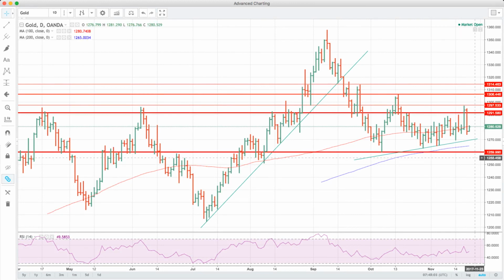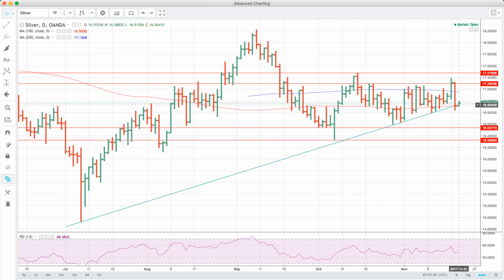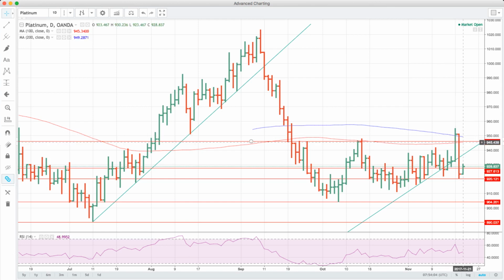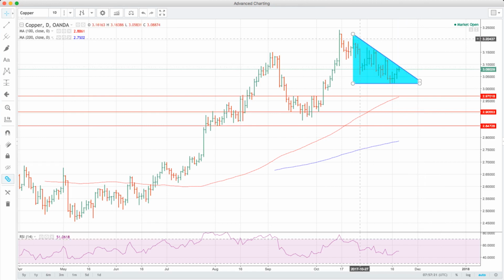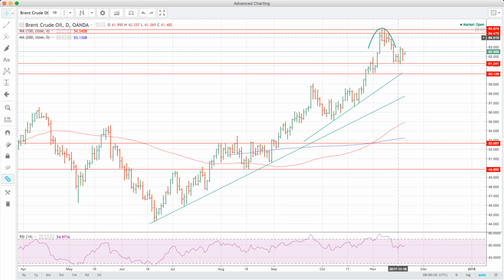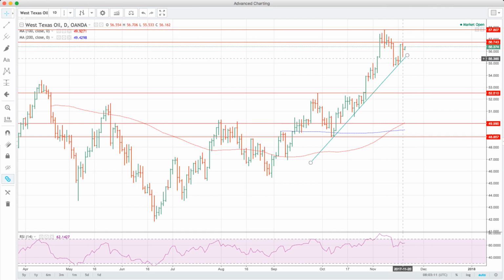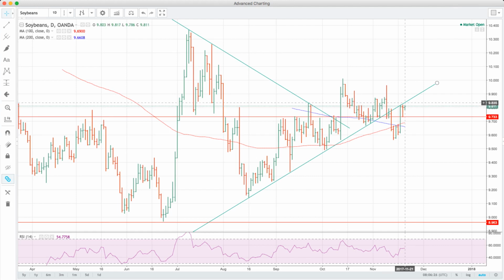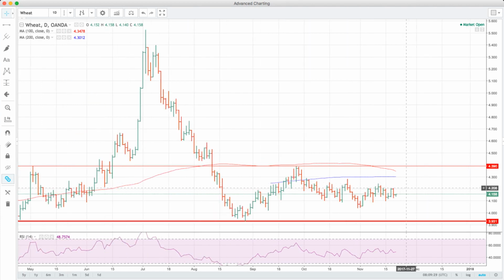Precious Metals and Commodities Weekly 21st November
Our weekly journey through the precious metals and commodities CFD’s available with OANDA. Jeffrey analyses each using a combination of technical and fundamental analysis.

With most of the United States indulging in its own turkey vs cranberry sauce arbitrage this week into the Thanksgiving holiday, activity has been noisy but light on substance with a light data week globally.

Gold, silver and platinum have all teased with potential topside breakouts, only to break hearts and give back all their gains. Platinum, in particular, looked poised for new lows whereas gold and silver are making a lot of noise, but within longer-term trading ranges.

Palladium’s chart maintains its long-term uptrend, but the shorter timescale suggests a welcome downside correction could be on the cards.

Copper has formed a descending triangle which implies we could see a 20 cent correction lower.

Natural gas ranges near the top of its multi-month range, but at the end of the day, it’s still a range.

Brent and WTI Crude finally corrected lower and seemed to be consolidating ahead of the 30th November OPEC meeting. The charts suggest thought that the danger is still for deeper corrections to come although both are no longer overbought.

The softs all had short squeezes to varying degrees but are all still stuck in medium-term ranges.

Sugar saw the best of it and continues to look constructive.

Soybeans ran into a brick wall, and the charts suggest there could be worse to come.

Corn's week-long short squeeze was unwound in one day, and it is now marooned mid-range.

Wheat was perhaps the most underwhelming, capped by Russian exports with an almost flat line chart.

Gold 00:00:00, Silver 00:03:05, Platinum 00:04:50, Palladium 00:07:00, Copper 00:08:50, Natural Gas 00:10:50, Brent Crude 00:12:10, WTI Oil 00:15:00, Sugar 00:16:10, Soybeans 00:17:55, Corn 00:20:00, Wheat 00:21:10